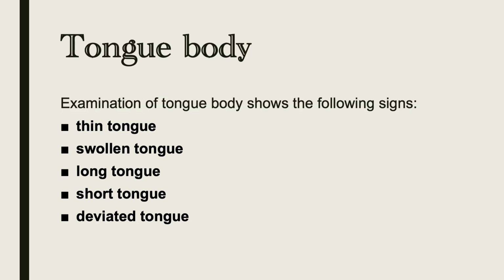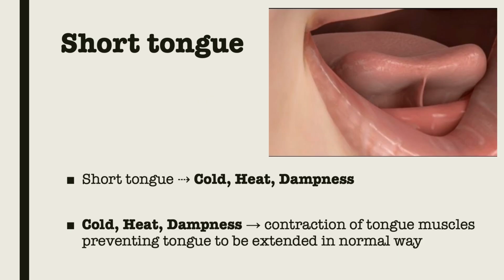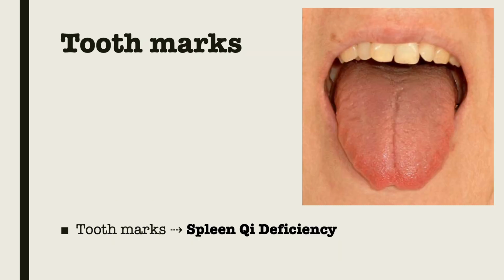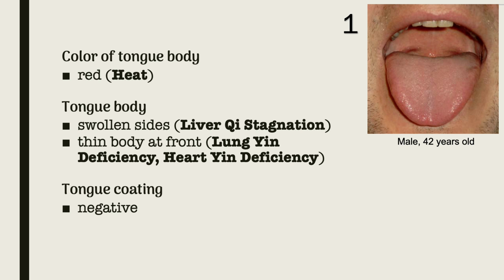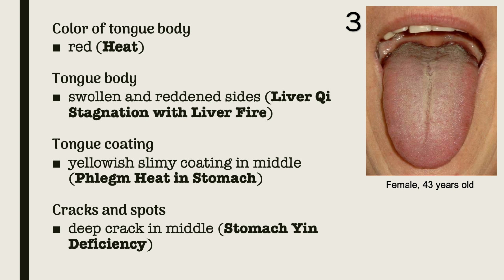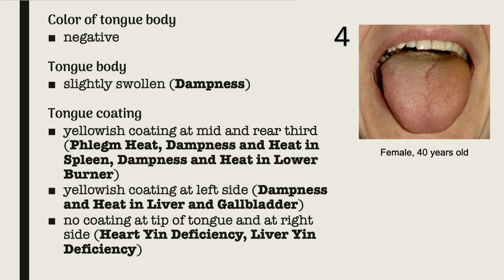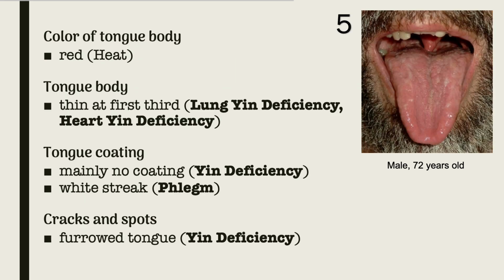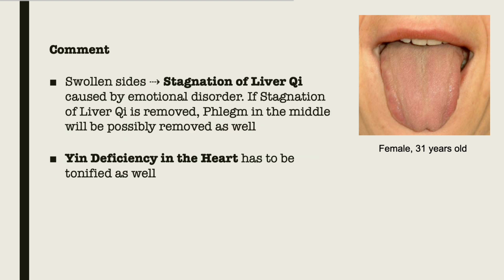TONGUE DIAGNOSIS MADE EASY: Tongue Body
In Traditional Chinese Medicine, licensed practitioners often examine the tongue to confirm the diagnosis due to its many relationships and connections in the body, both to the meridians and the internal organs. For example, a pale tongue could be a sign of blood deficiency. No tongue coating or thick tongue coating are signs of digestive system issues.
The body of the tongue speaks a lot to the flow of Qi (energy) in one’s body, as well as the quality of one’s blood.